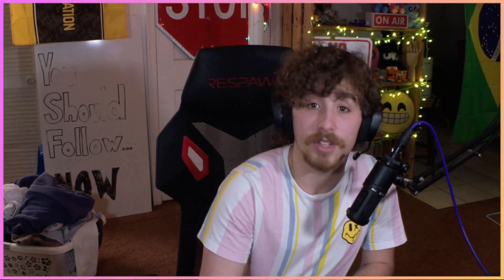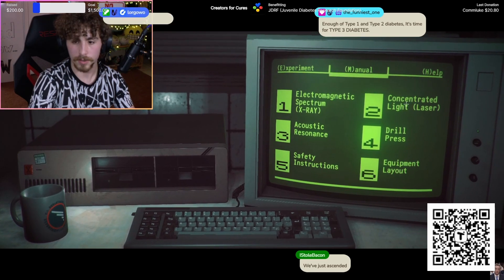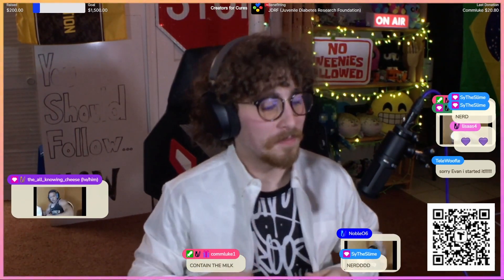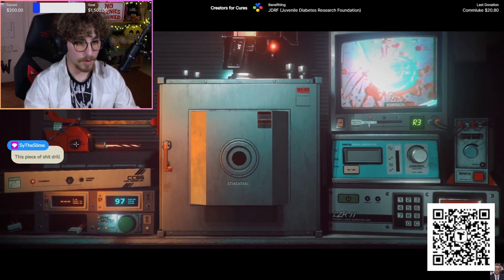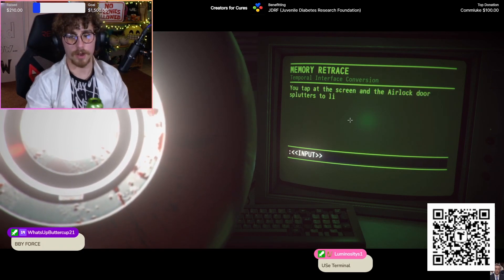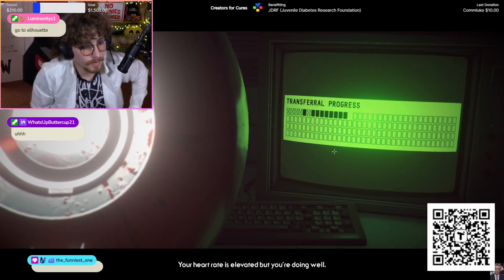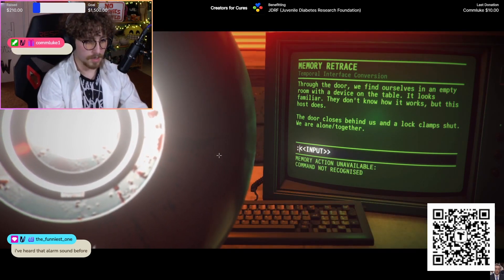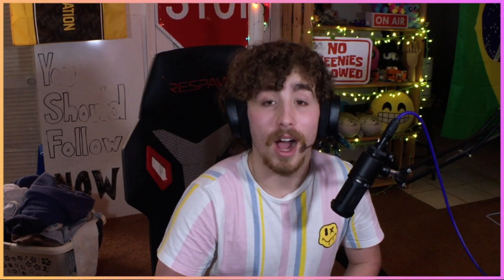I am a STURGEON | Stories Untold Chapter 2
I try to do science sometimes